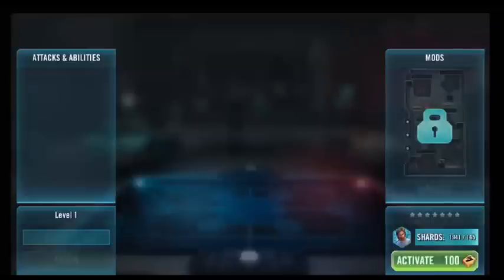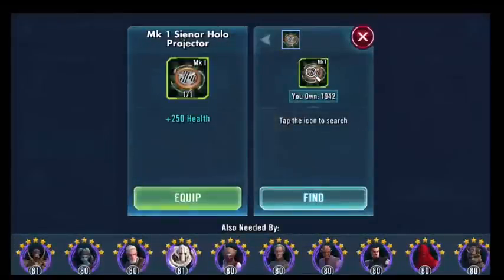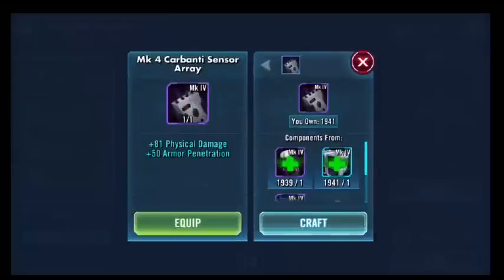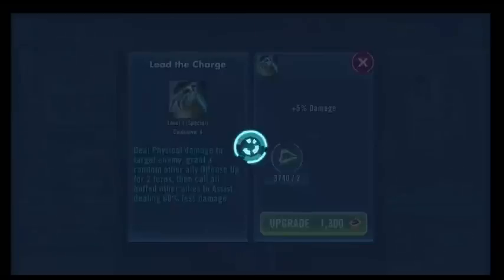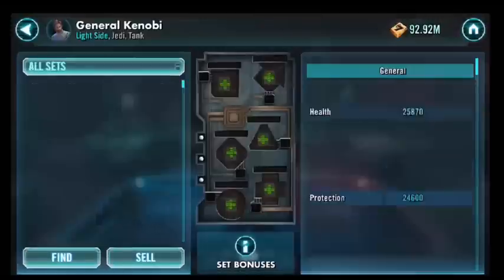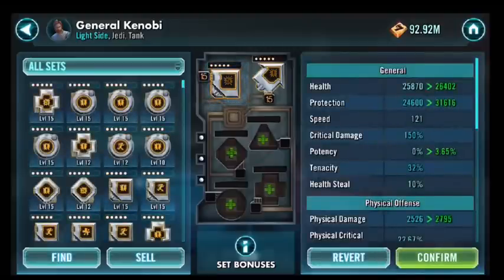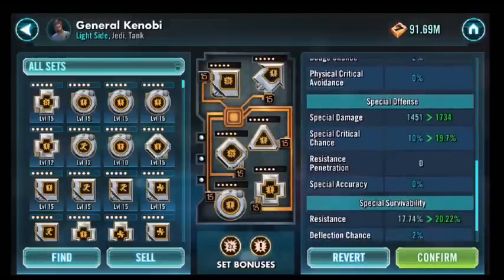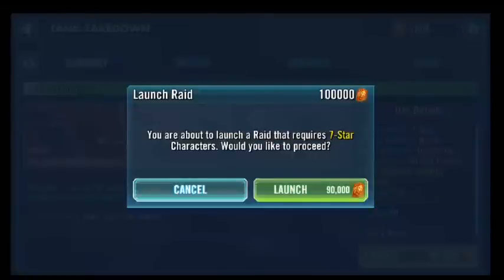New Character Reveal General Kenobi!?! AAT Tank Sneak Peek! Star Wars Galaxy of Heroes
sorry the audio sort of loud and at times hard to hear my voice at times.